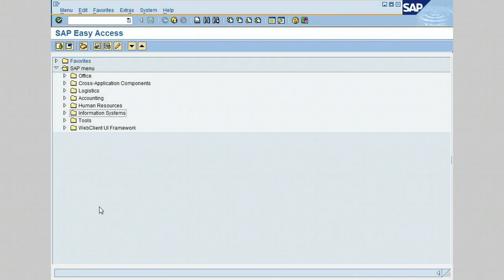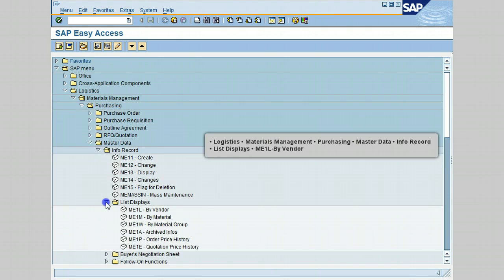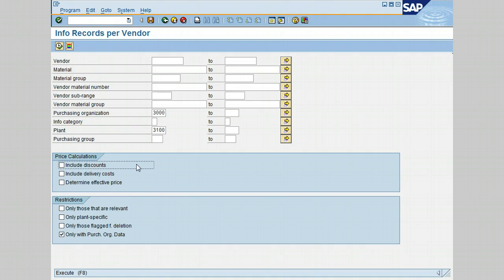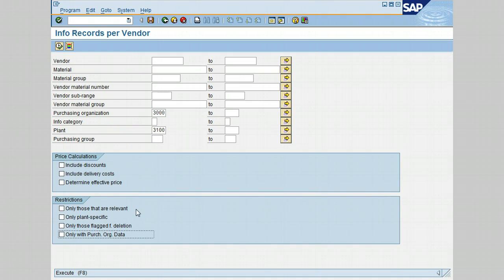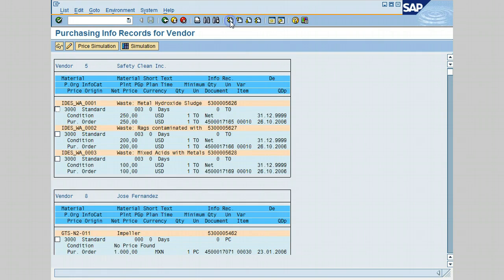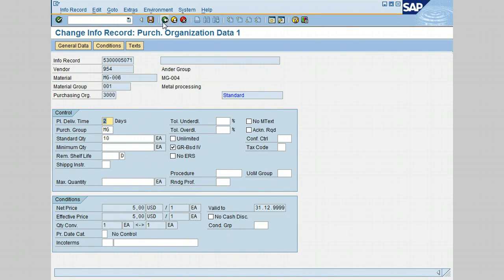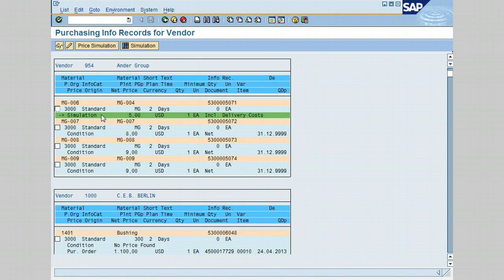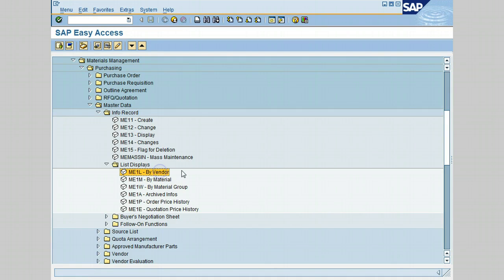SAP MM Tutorials for Beginners | formation Record Creation